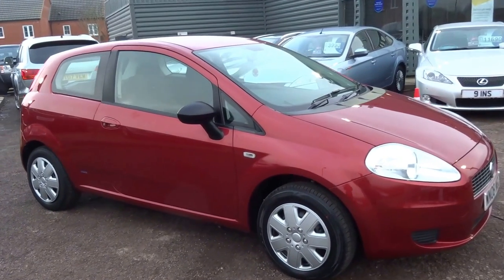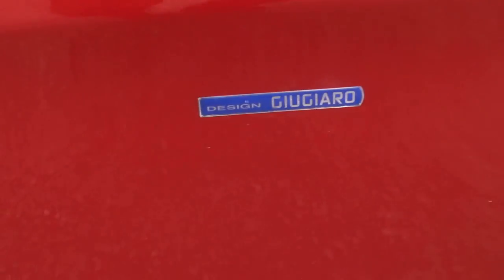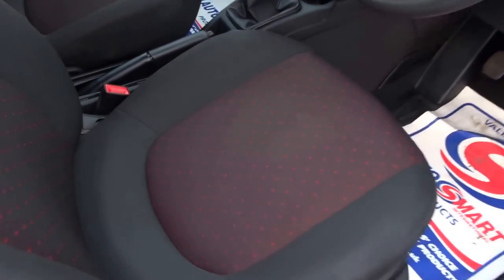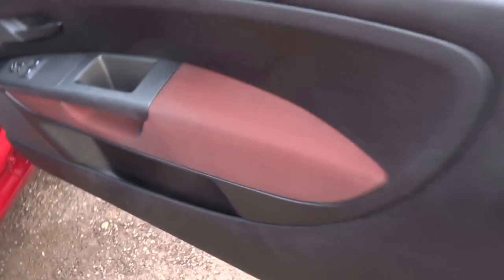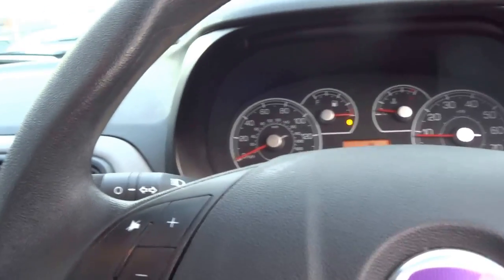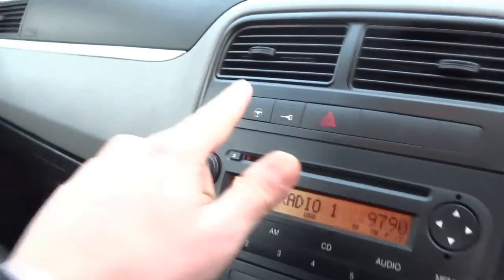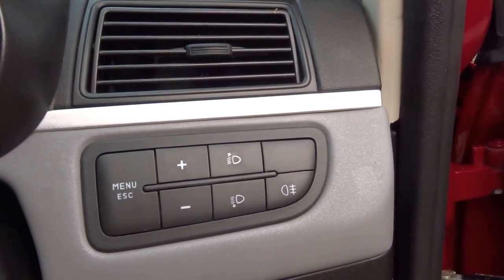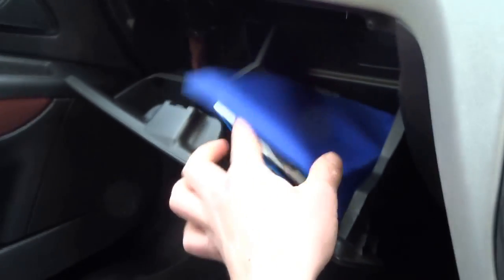Country Car Barford Warwickshire FIAT GRANDE PUNTO